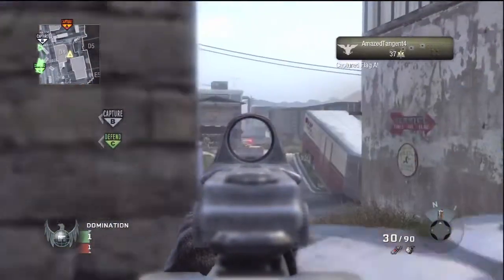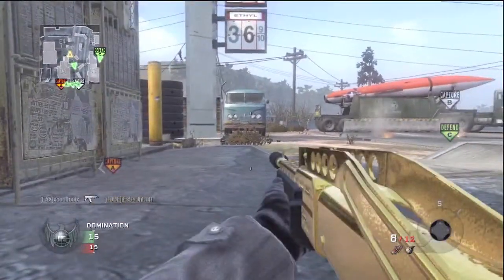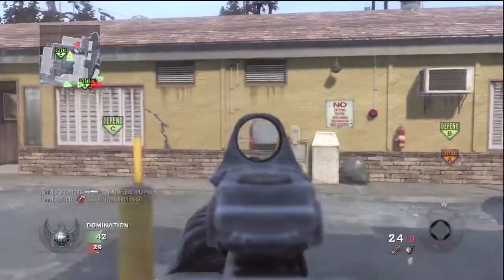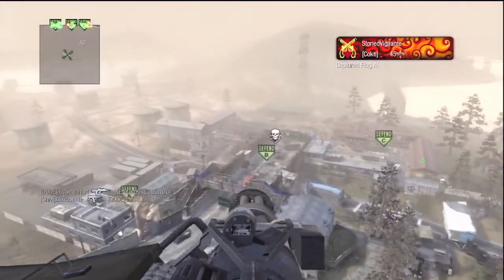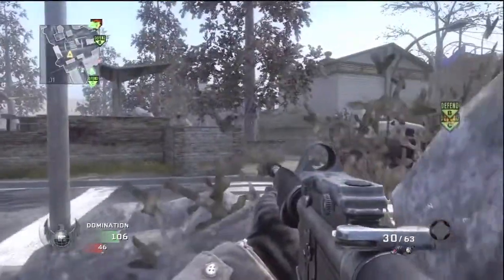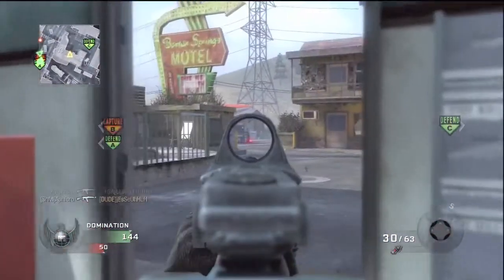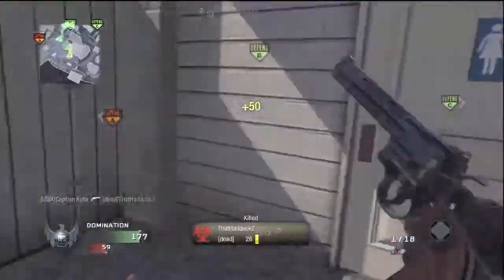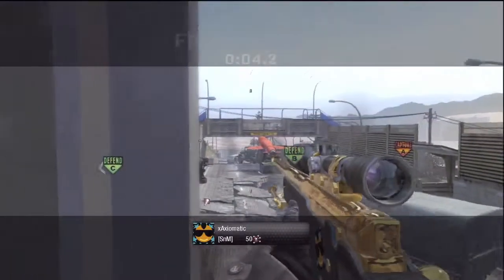Black Ops - M16 Convoy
I think that this is the most effective way to use the M16